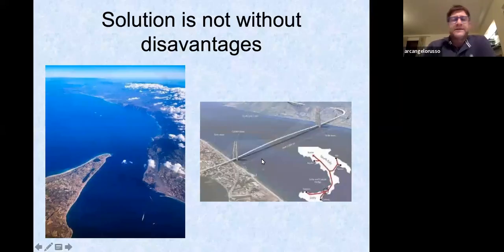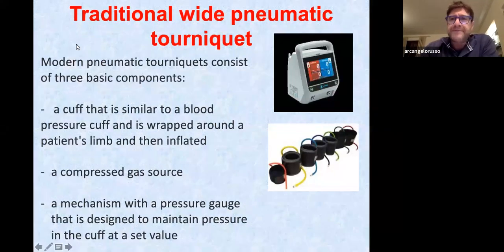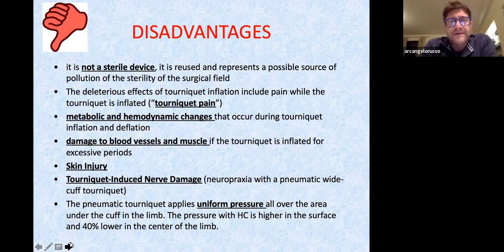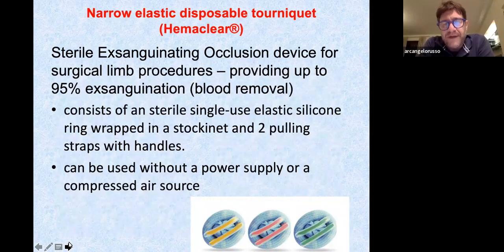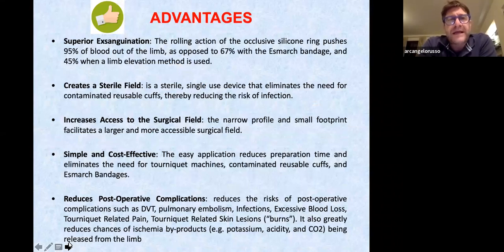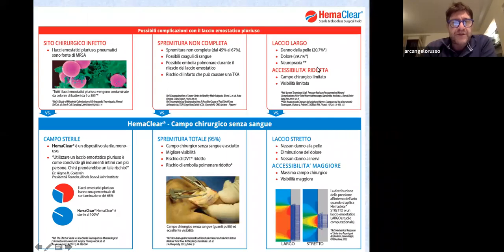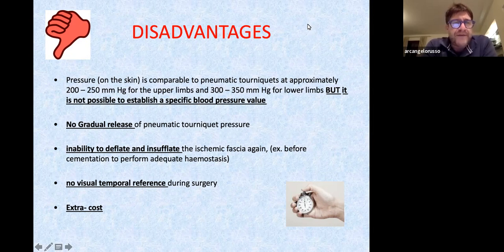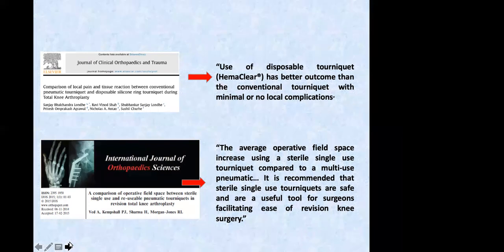How HemaClear can enhance the performance of TKA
Dr. Arcangelo Russo about usage of sterile exsanguination tourniquet in TKA.
Dr. Russo - Primary U.O. Orthopedics and Traumatology in Umberto I Hospital of Enna, Sicily, specializes in knee, hip and foot surgery.

HemaClear® is a Sterile Elastic Exsanguination Tourniquet for blood-less limb surgery . While being rolled up the leg, it squeezes the blood away into the central circulation and blocks it’s reentry. HemaClear has been used globally in more than 1.5 million cases, at least a third (0.5 million) in TKA.